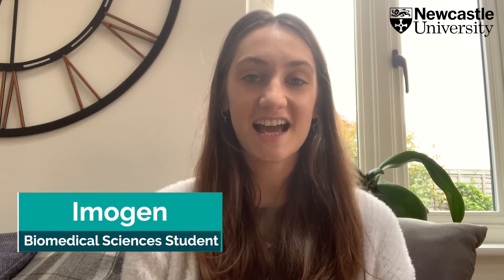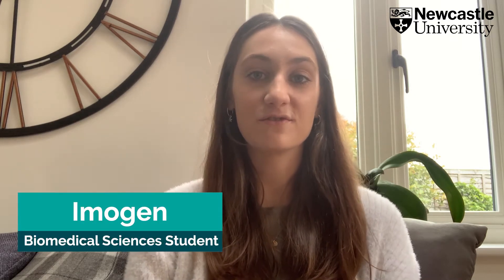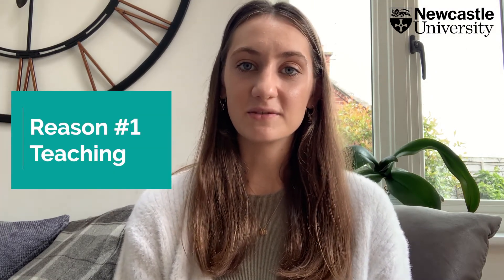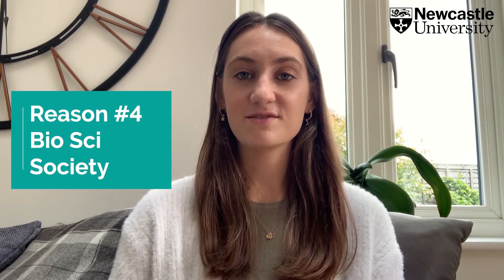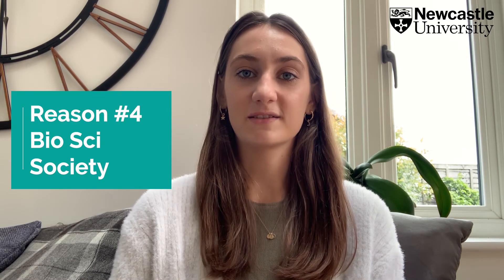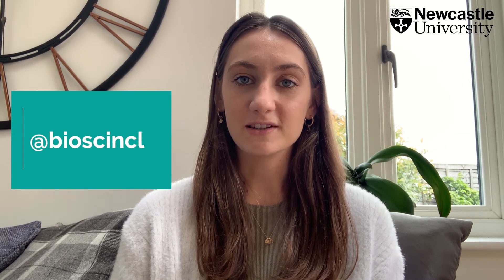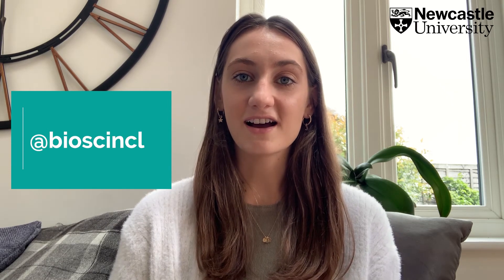5 reasons to study Biomedical Sciences at Newcastle University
Hear from Imogen, a current biomedical sciences student, about her 5 reasons for choosing to study biomedical sciences at Newcastle University!